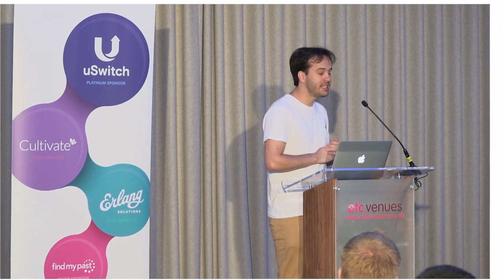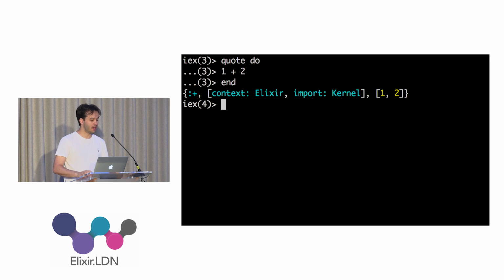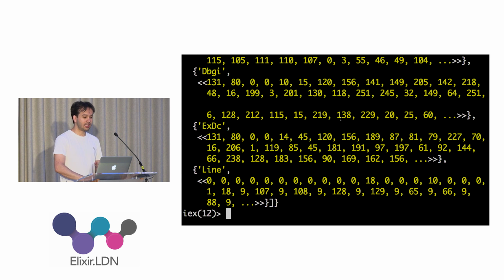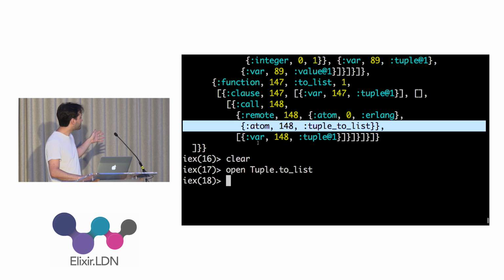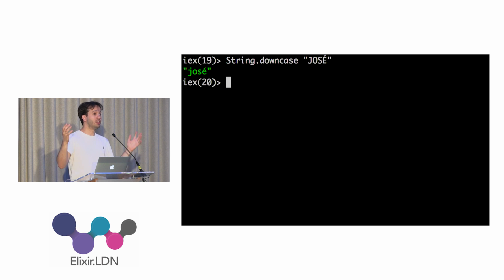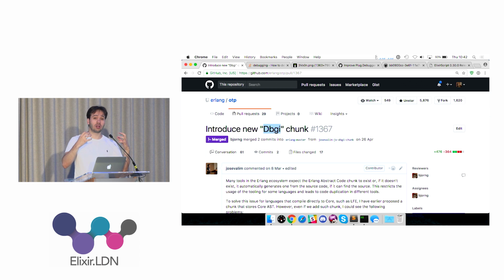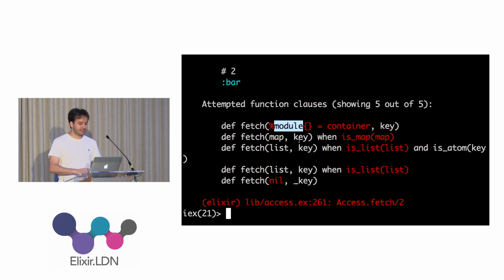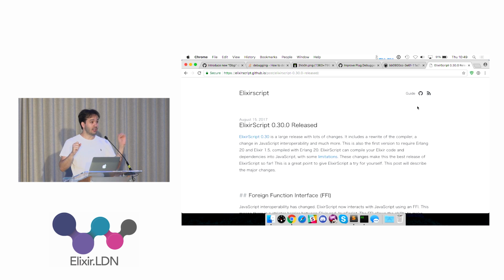The Feature That No One Knew About in Elixir 1.5 - José Valim - Elixir.LDN 2017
José Valim, the creator of Elixir, gives a keynote at Elixir.LDN 2017. In this Keynote, José shows us a hidden feature in the new Elixir 1.5 update and then discusses how this came about. He explains Elixir's relationship with the Erlang Compiler and the BEAM. He also explains how an update in Erlang/OTP 20 was required to make this new feature possible.